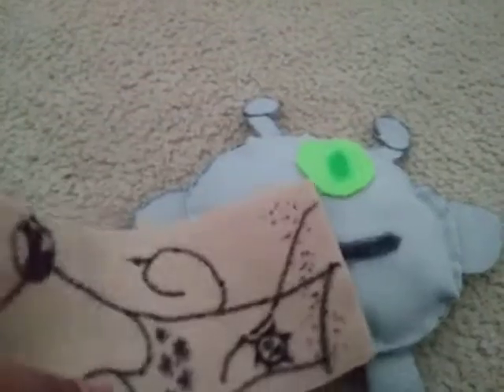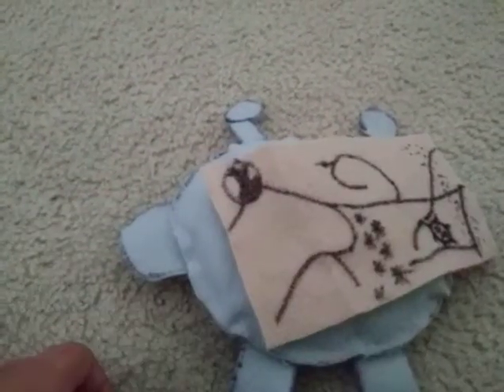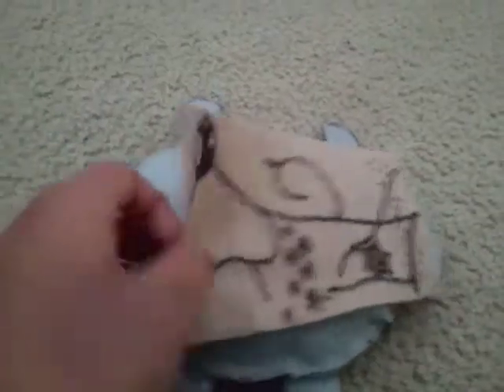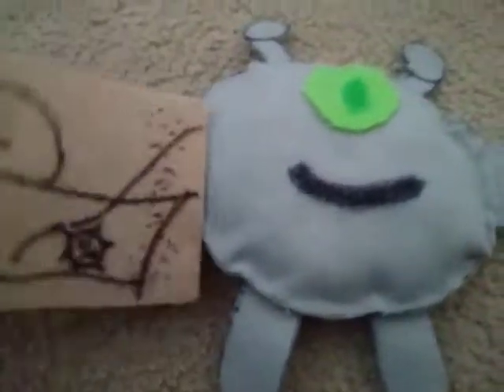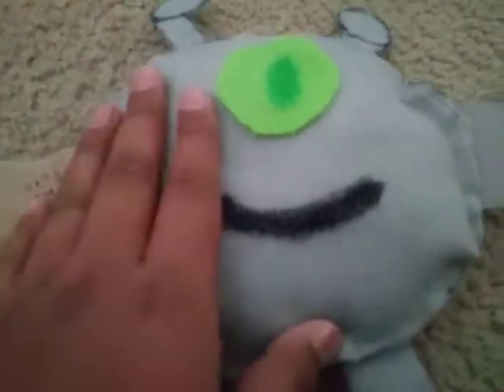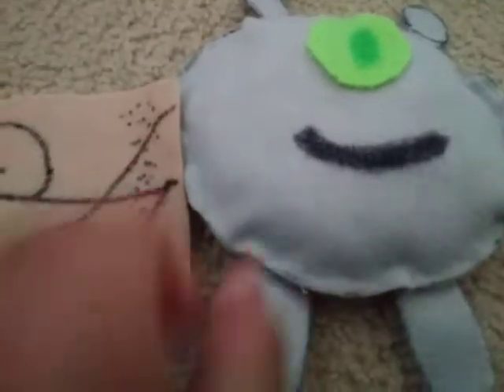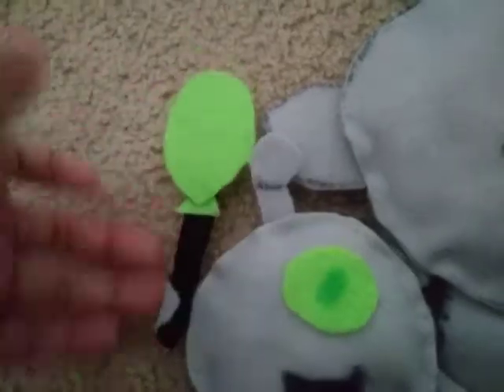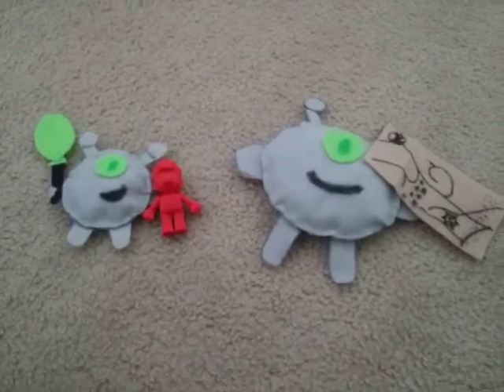My Second Run 3 Plush!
still not for sale